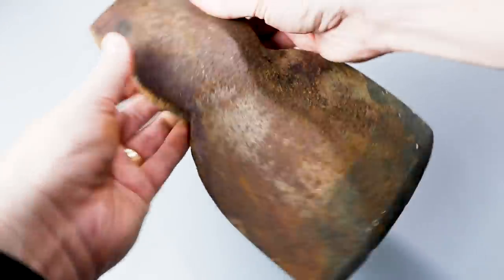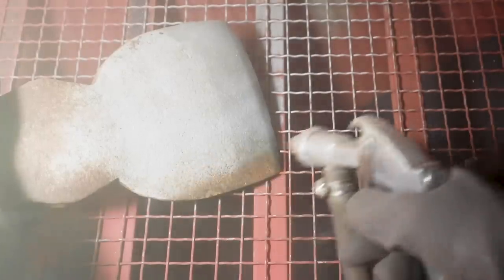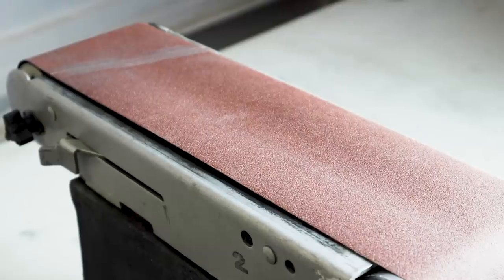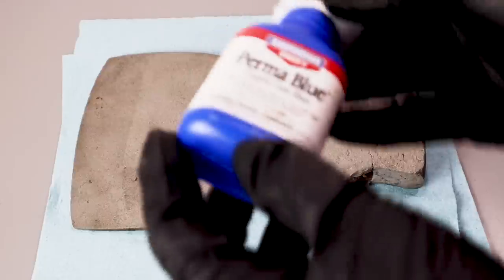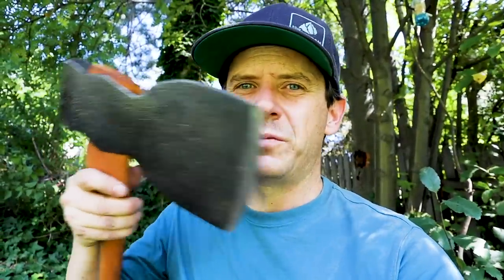Older Than the USA! | Masting Axe Restoration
Is this an Ames axe made before the American Revolution? Restoring this masting axe, or shipwright's axe, or New England Kent pattern hewing axe was one of my favorite.  I love how it turned out and I love the possible link to the historic Ames family of blacksmiths.  It was also fun to try a different wood, other than hickory for the handle and I really love how the cherry wood handle turned out.

Double Boiled Linseed Oil by PLAZA

Birchwood Casey PERMA BLUE

Nicholson Half-Round 4-in-Hand Rasp and File

Stanley Surform Flat File Regular Cut Blade